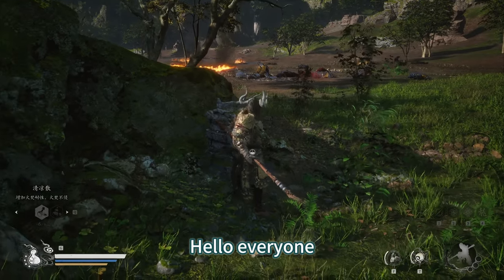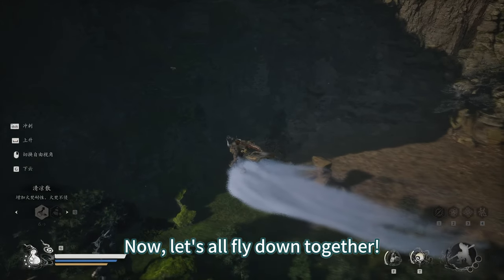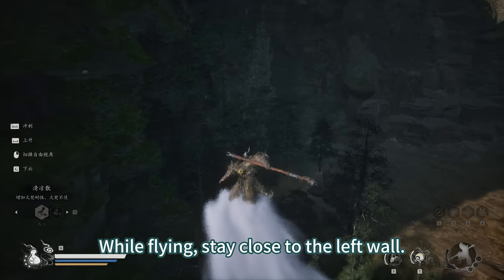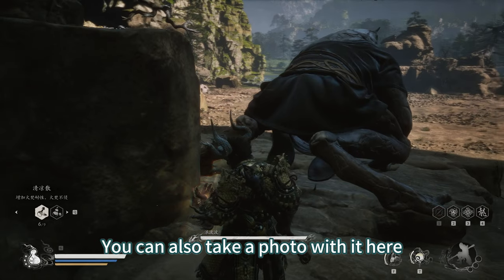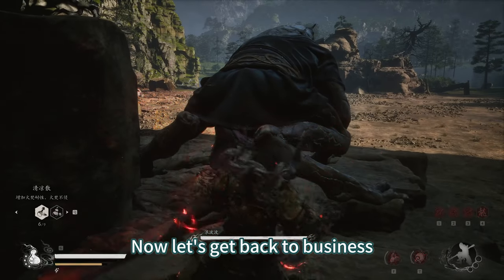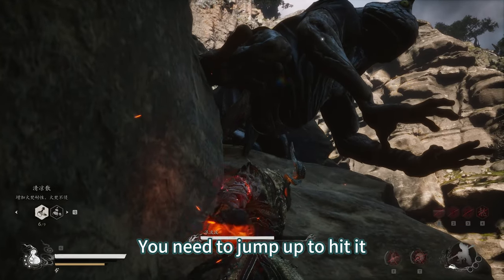黑神话悟空一个大bug，浪波波坐在那里一动不动，等着挨揍！一点都不反击！按照这个路线飞行就可以。黑神话悟空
黑神话悟空一个大bug，打浪波波一滴血没有掉！按照这个路线飞行就可以。

Becoming a member of this channel will entitle you to the following benefits: